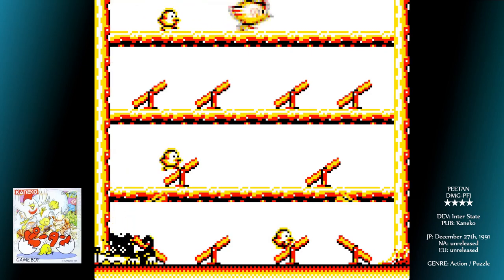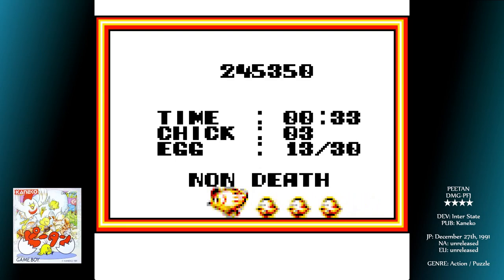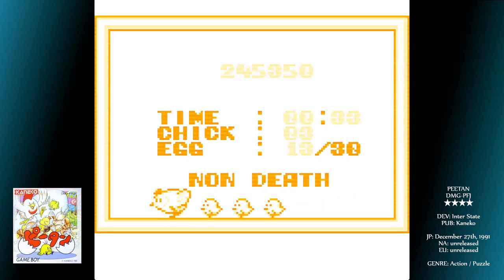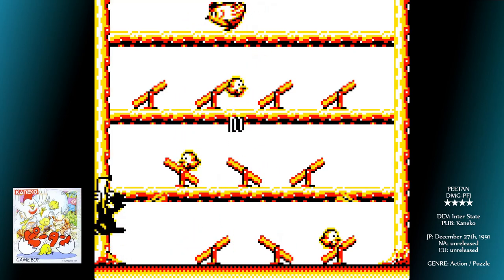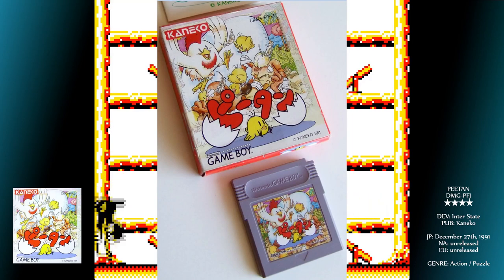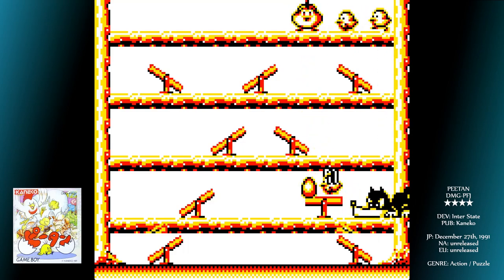DON'T THINK WHERE THE EGGS COME FROM - Peetan - Game Boy Review 284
Today, we're playing a fun little arcade-y game where you lay an infinite stream of eggs to propel your chicks to the tops of these towers by flinging them up from seesaws... this game concept is bananas, man

Each day from Monday to Friday watch an audiobook-style review taken from the upcoming book:
Portable Power: The Story and Complete Encyclopaedia of the Nintendo Game Boy, 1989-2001, by Deedee Ash